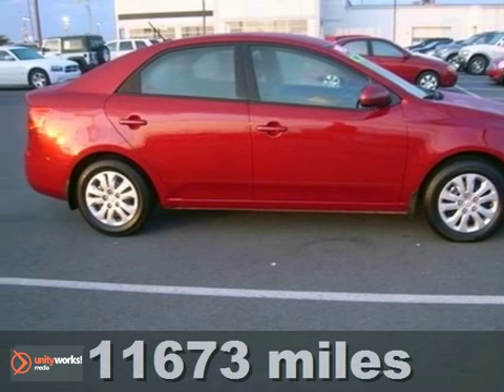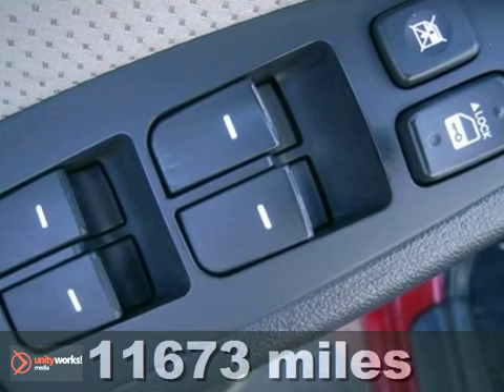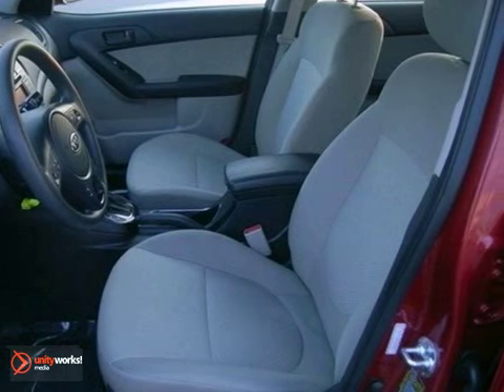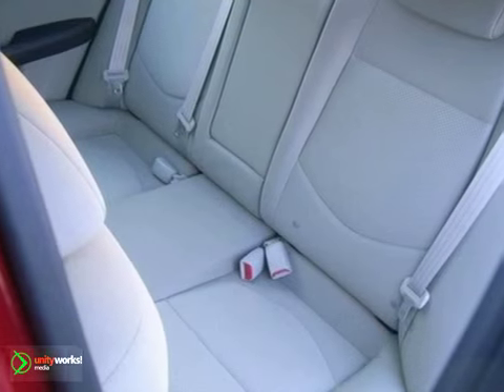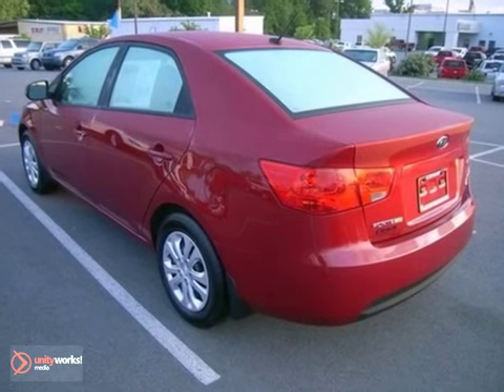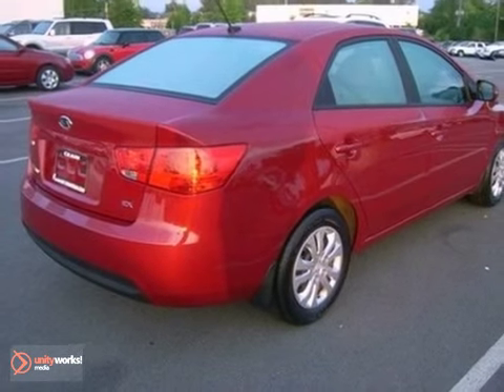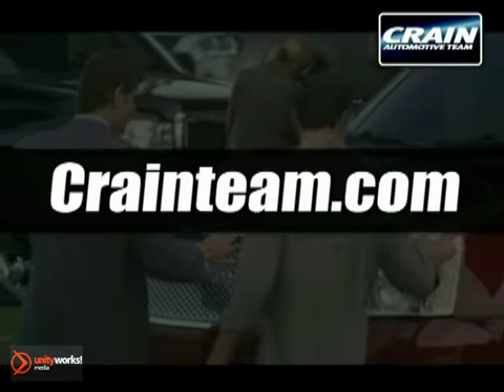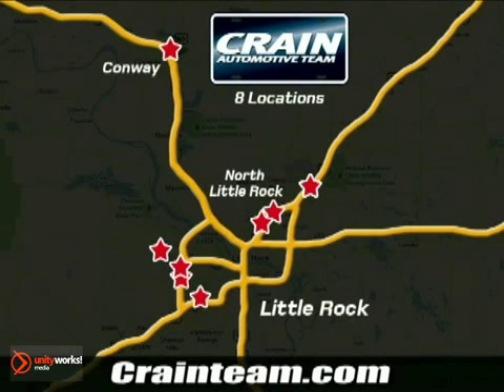2011 Kia Forte 2KC4323A in Sherwood AR Little Rock, AR SOLD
If you are looking for real value on a great used car, Crain Kia of North Little Rock invites you to call and make an appointment to view this 2011 Kia Forte, stock# 2KC4323A. We are conveniently located near Sherwood AR Little Rock, AR and known for our great selection, reliability and quality. Call to take a look at this 2011 Kia Forte today.

5830 Warden Rd
Sherwood AR Little Rock AR, 72210